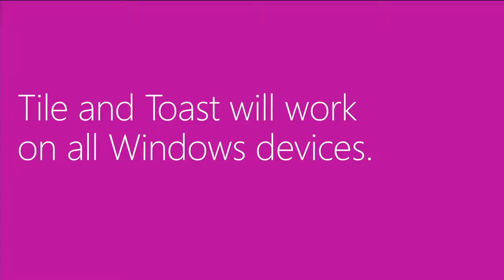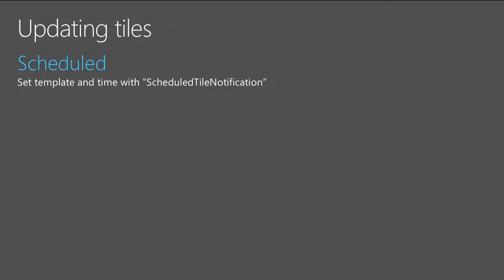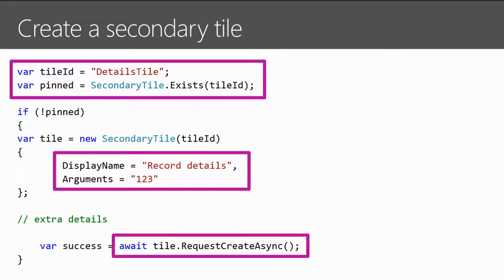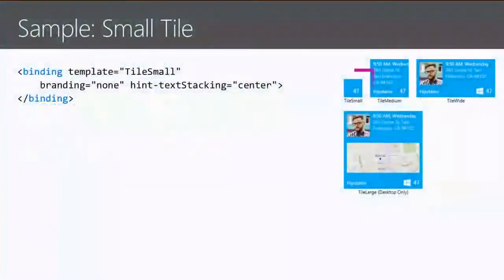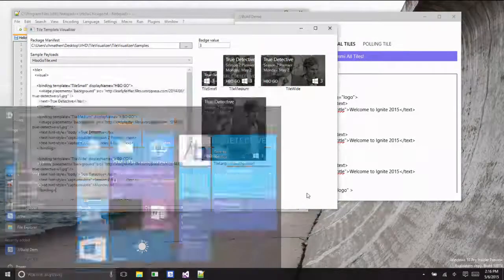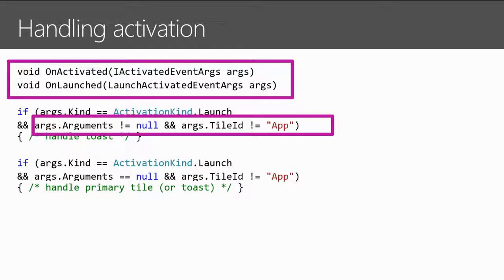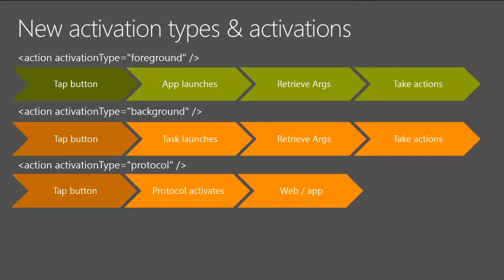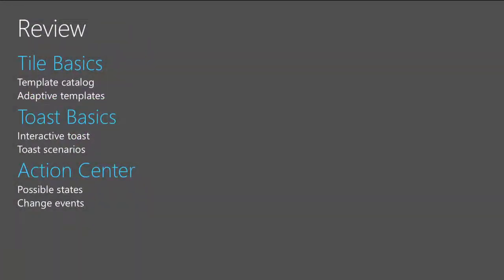Microsoft Ignite 2015 Tiles, Notifications, and Action Center